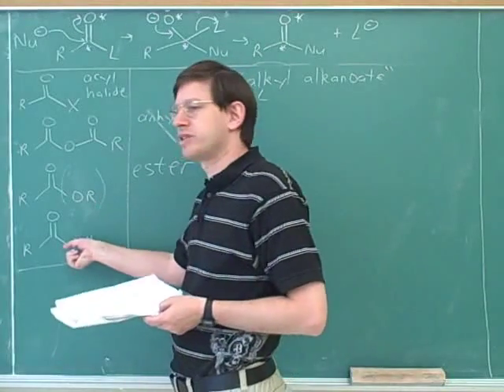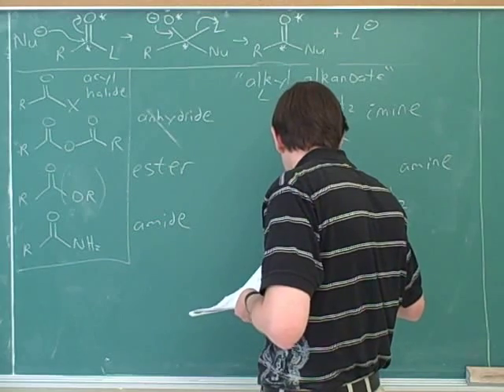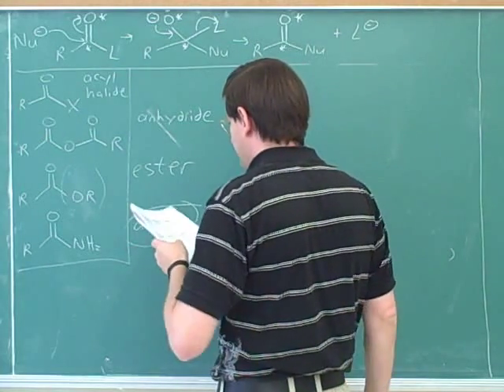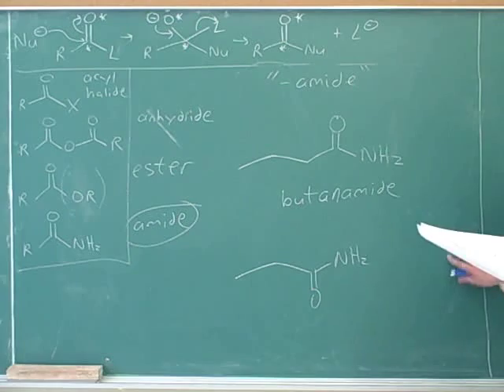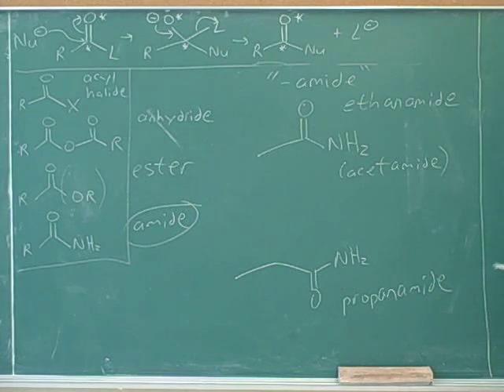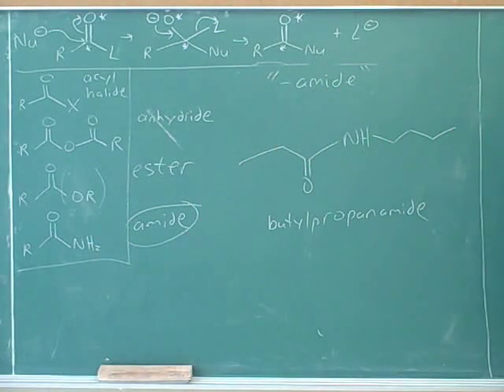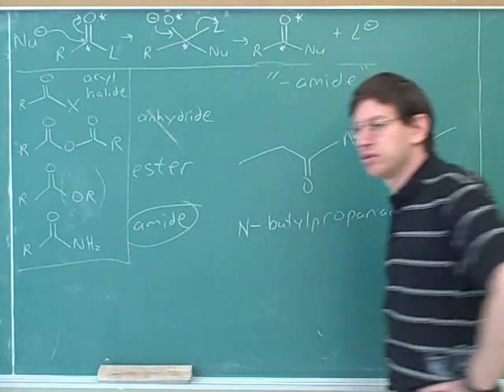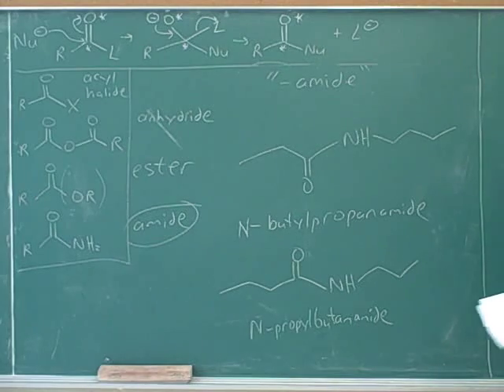Nomenclature for carboxylic acid derivatives (5)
Organic chemistry: Nomenclature for carboxylic acid derivatives--acyl halides, anhydrides, esters, amides, nitriles.

(1) Acyl halide nomenclature
(2) Anhydride nomenclature
(3) Ester nomenclature
(4) Continued
(5) Amide nomenclature
(6) Continued. Nomenclature problems
(7) Continued. Nitrile nomenclature